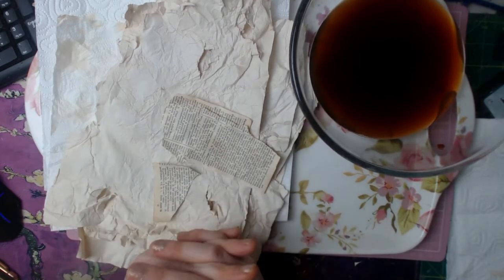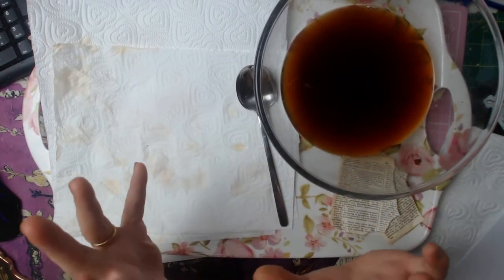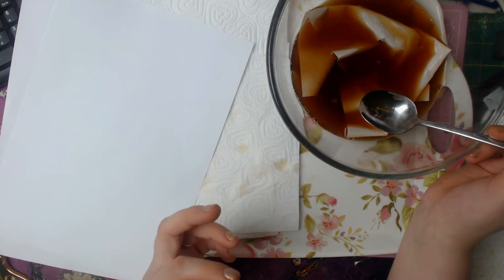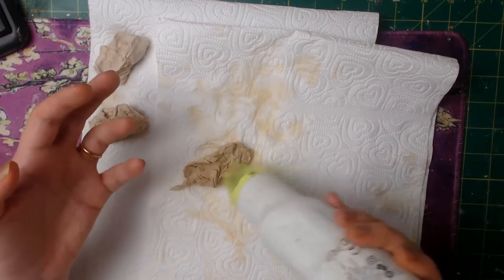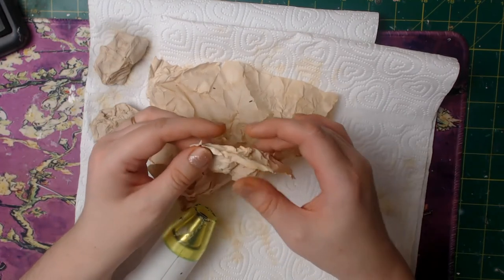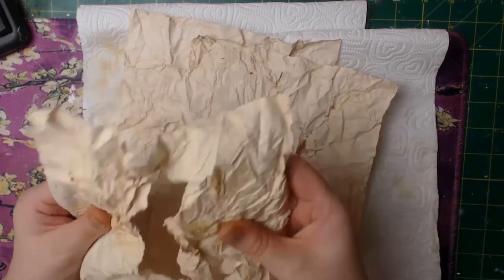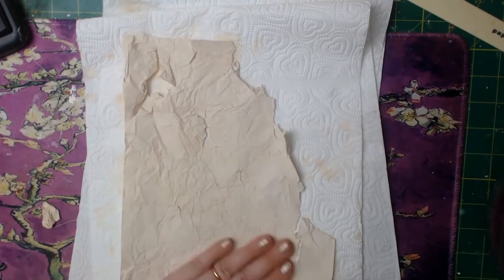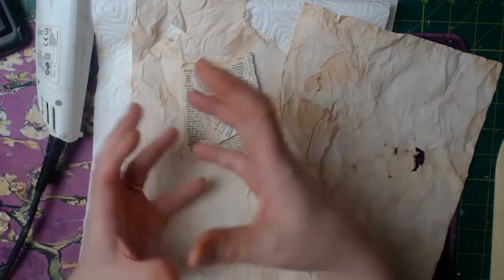Creating Tea stained paper , blotches to create a old look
Hi everyone,

Thought I d share with you a tequine you may of seen many atimes , however i have never actually showed you on how i use tea stain and stain my laces and paper ... in this video you will see just that , but something else too , which i do most often when creating old like paper ...

Please keep watching and commenting as your support means a great deal to me ...

Thank  you so much xxxxxx